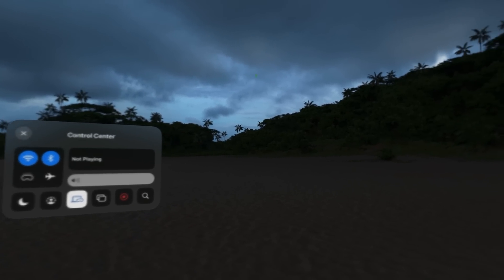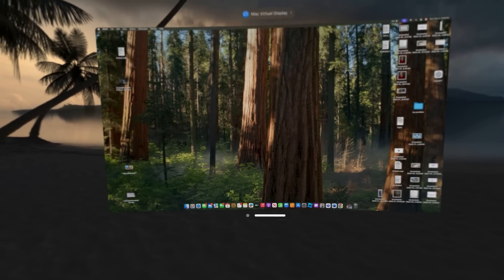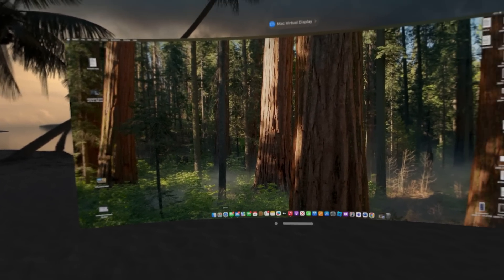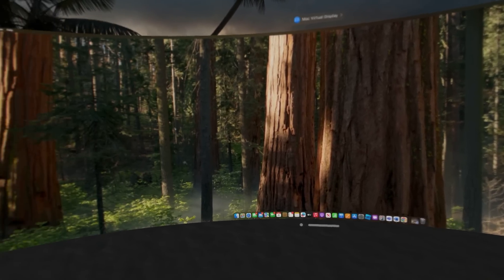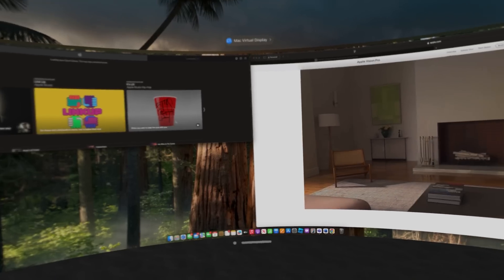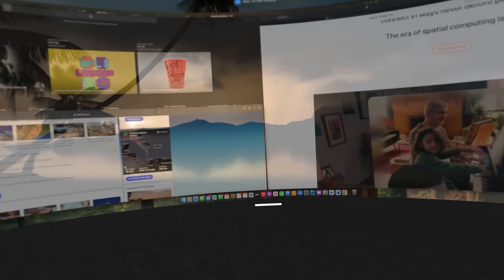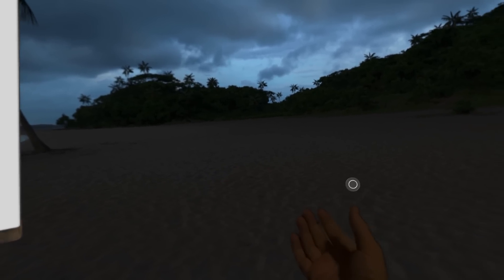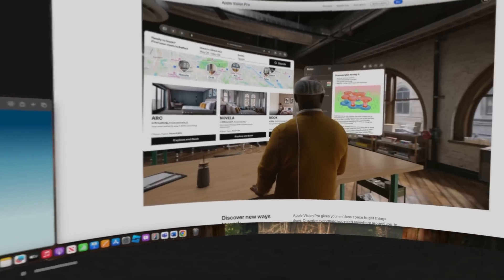Apple Vision Pro OS 2.2 Beta- Ultra-wide Hype is Real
Apple’s Vision OS 2.2 Beta just dropped ultra-wide support, and productivity will never be the same! Imagine limitless digital workspace for seamless multitasking and creativity. 🔥

🎥 Check out our video review below to see it in action!